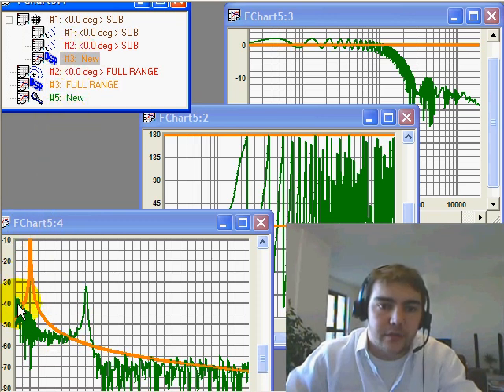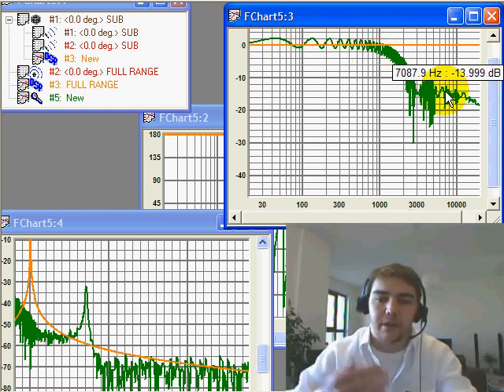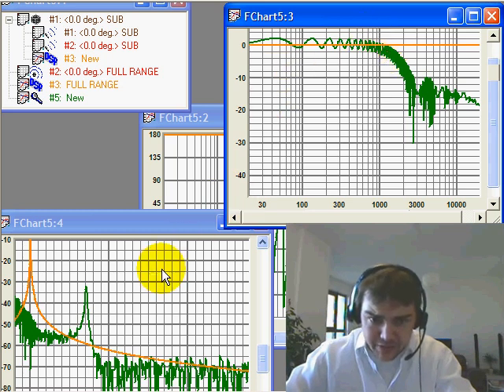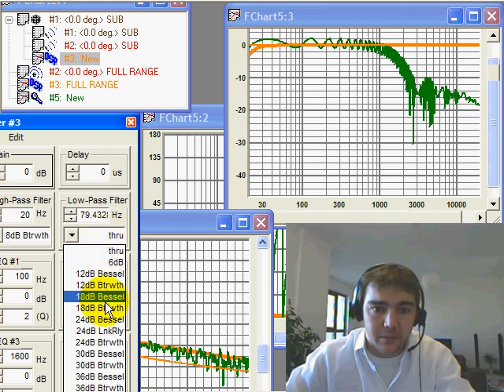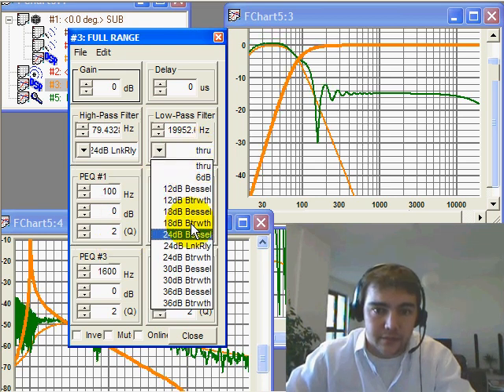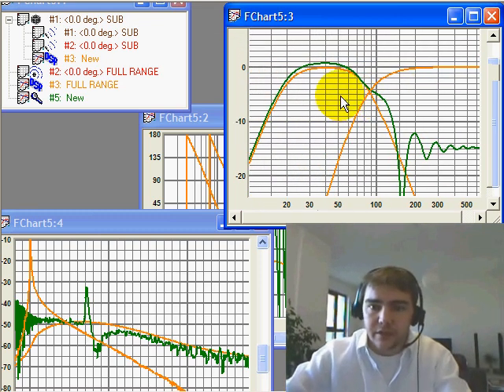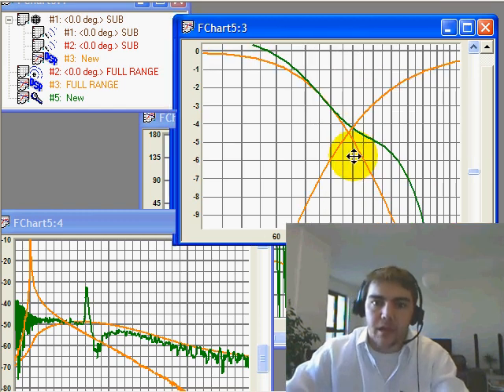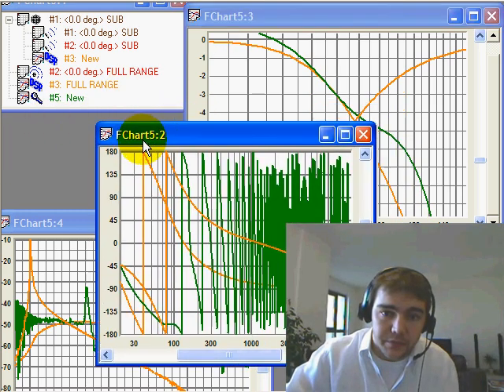Subwoofer Alignment 2 of 8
Subwoofer Alignment